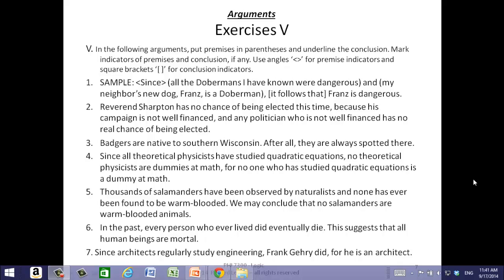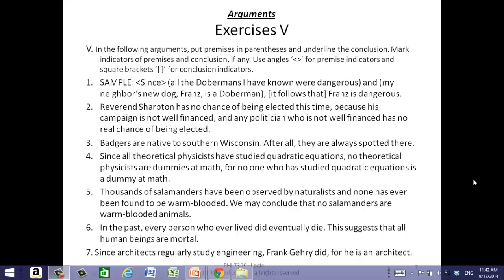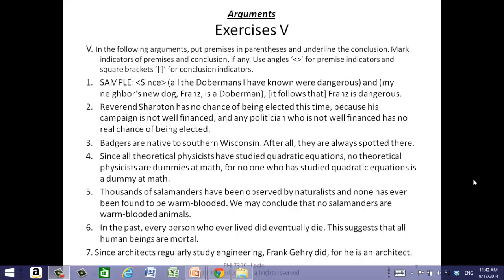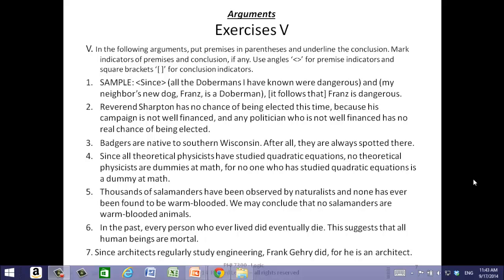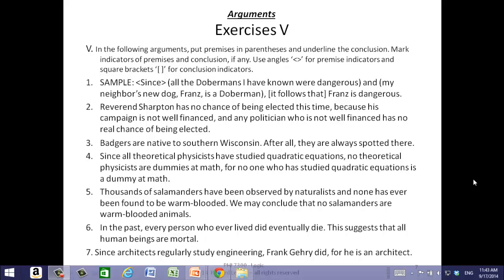Logic s14 03e-04-07 Premise & Conclusions